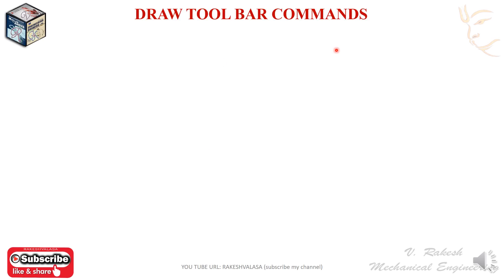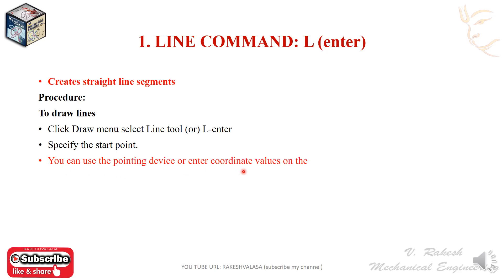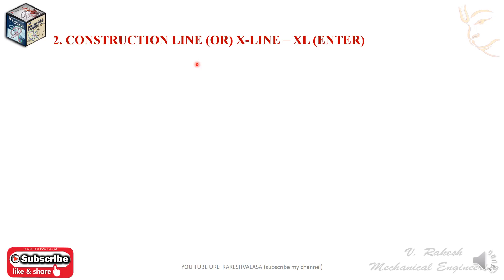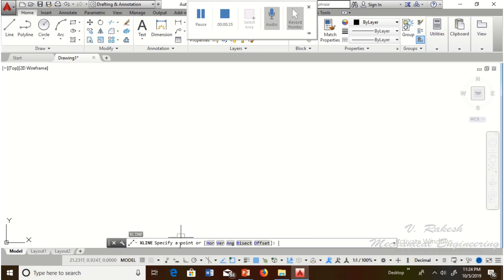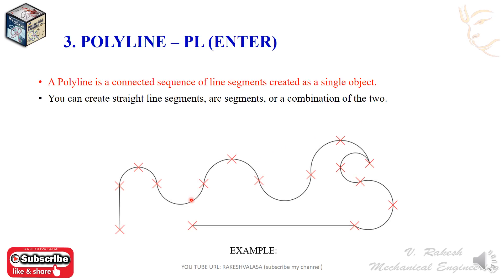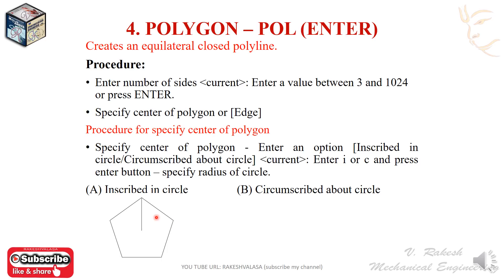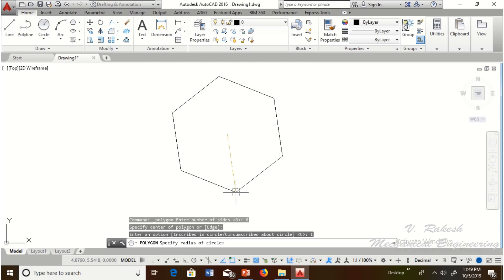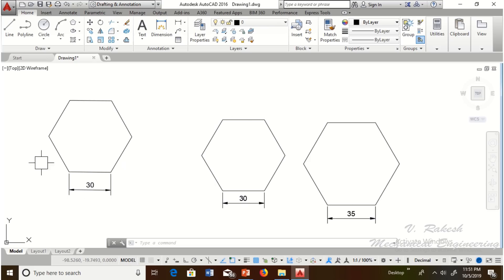Draw toolbar commands (line, construction line, polyline, polygon)